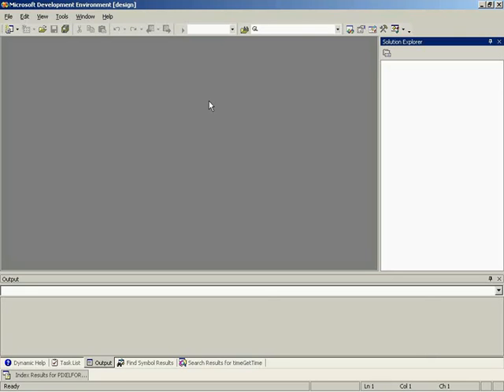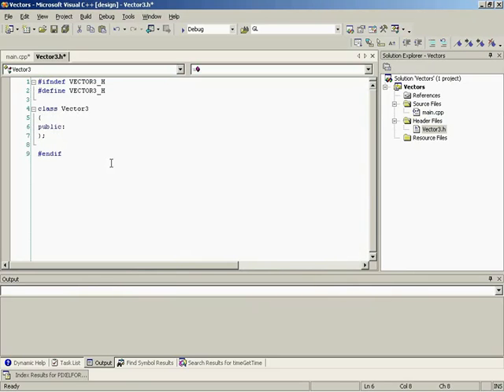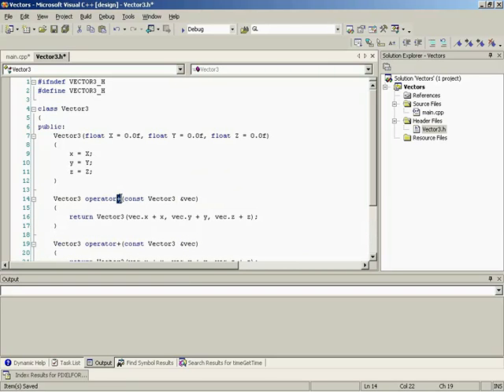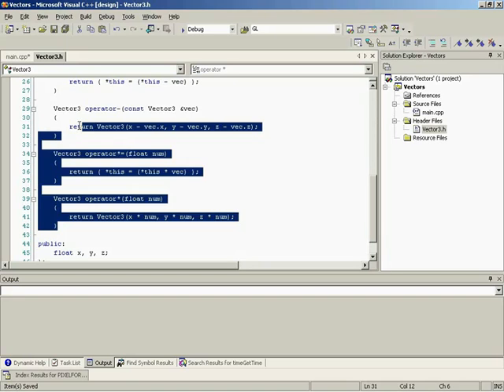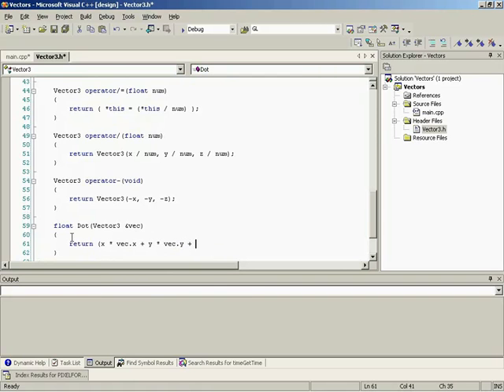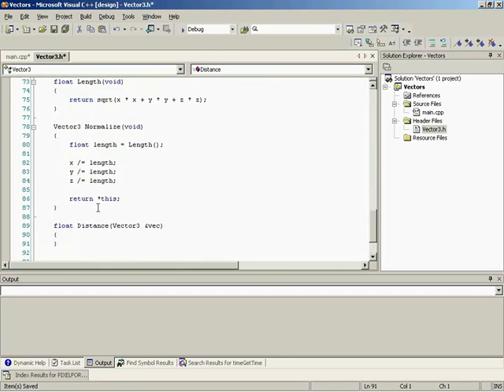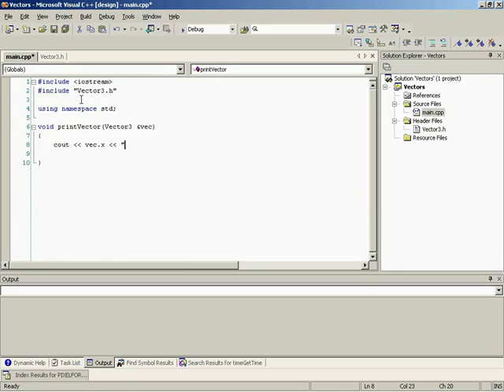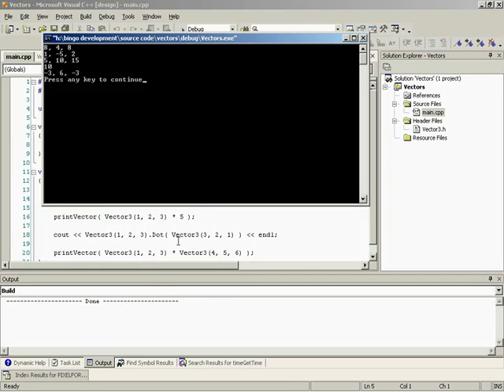🔴 Vector Class • Intro to OpenGL • OpenGL Programming for Beginners • 3D Graphics API • (Pt. 4)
00:00 - Creating a Vector Class in C++
01:43 - Creating a Vector3 Class with Operator Overloading
03:33 - Overloading Operators for Vector Addition
05:29 - Defining Operators for Vector Math
07:18 - Implementing Dot and Cross Products
09:09 - Utilizing the Multiplication Operator
11:16 - Creating a Distance Function in Vector3
13:16 - Testing a Vector Utility Function
15:13 - Testing Vector Math Functions
16:58 - Understanding Vectors and Operators

Learn OpenGL Programming for Beginners - Intro to OpenGL - Vector Class.

With the introductory lessons to vectors completed, we now begin some programming by creating a very simple vector class that will handle our necessary operations.

This 73-part OpenGL tutorial provides a full introduction to all the basic fundamentals and core concepts of OpenGL for beginners. Learn how to code - learn OpenGL programming the easy way.

Enter the world of graphics programming as a beginner, or expand your programming knowledge with an OpenGL C++ programming course taught by top-rated instructors. Apart from teaching you the fundamental programming concepts of OpenGL using C++ programming, this course focuses on creating a fully interactive 3D application. By using your existing knowledge and skills in the C++ programming language, this 3D graphics API will help you to add even more tools to your arsenal of programming expressiveness.